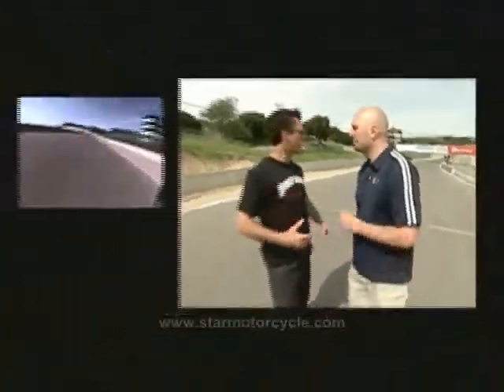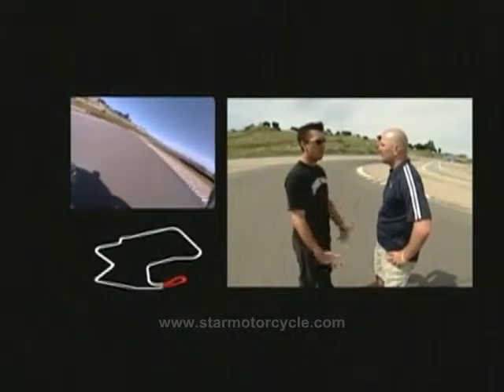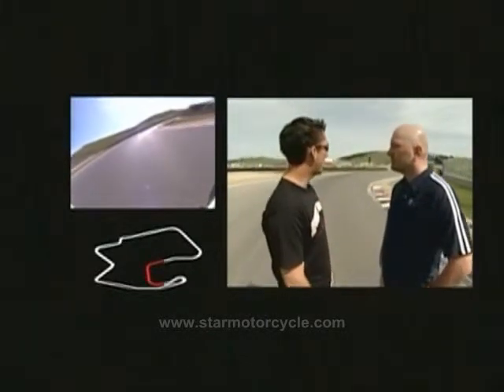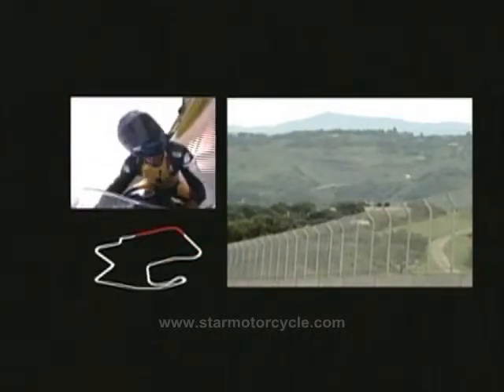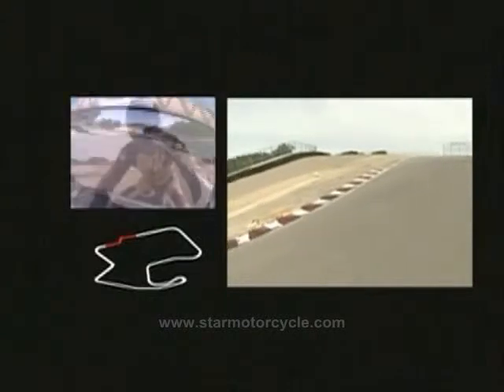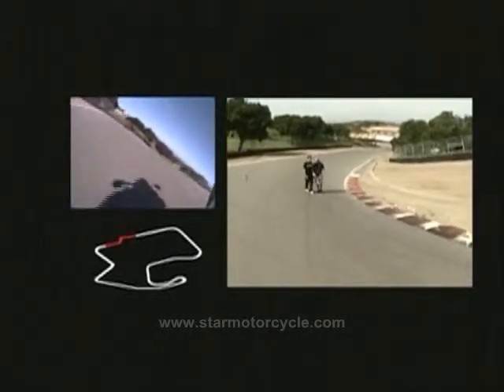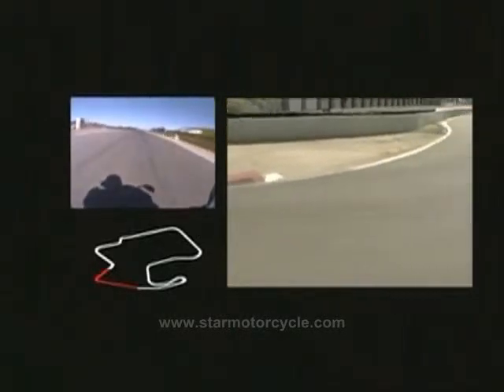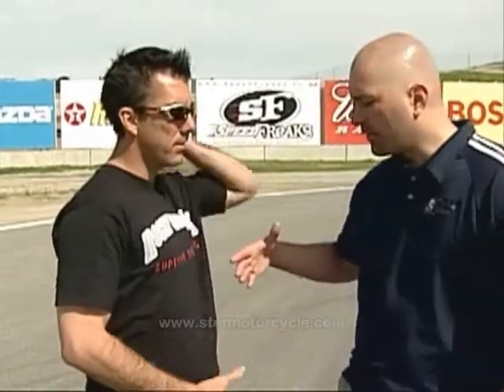Jason Pridmore's Laguna Seca Motogp Track Walk on 2 Wheel Tuesday / Speed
Jason Pridmore and Speed / 2 Wheel Tuesday's Greg White do a track walk of Laguna Seca during a STAR Motorcycle School prior to the 2006 Motogp race. Jason breaks the racetrack down this way on the second day of every STAR School.

Speed / 2 Wheel Tuesday